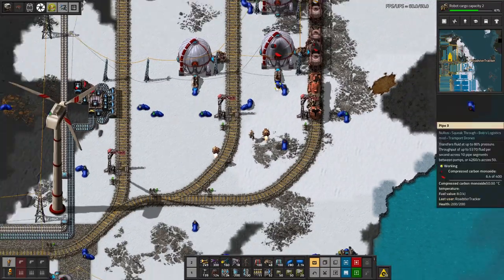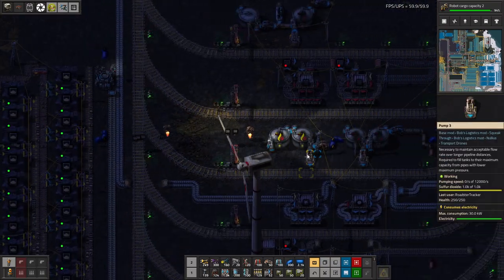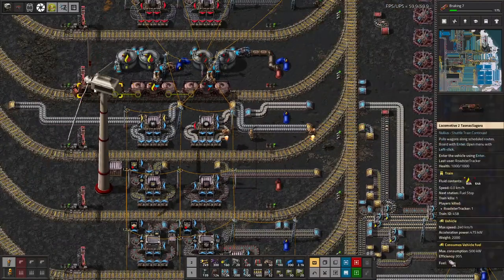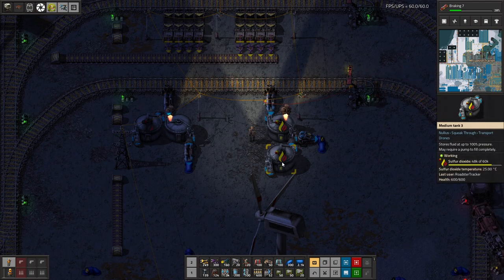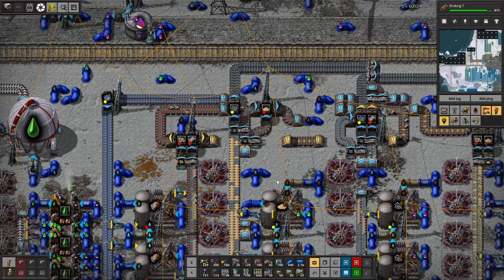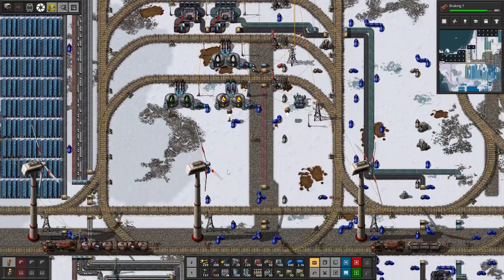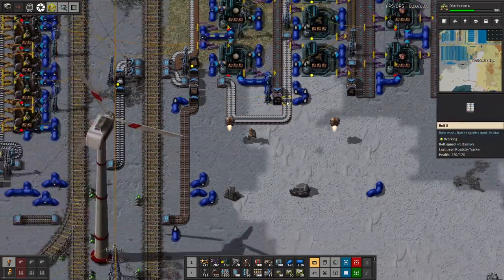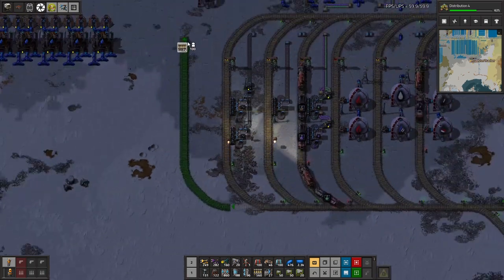Building the building blocks of life! Factorio Nullius Maximus Ep 274